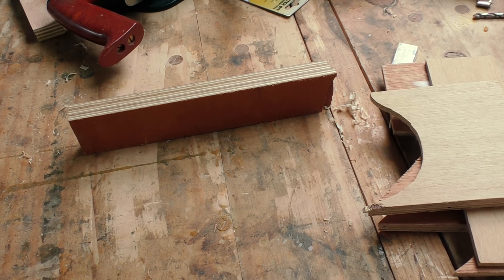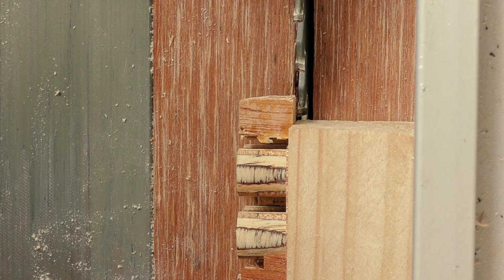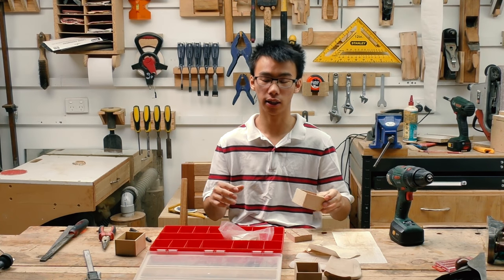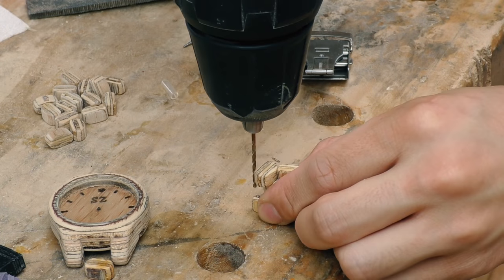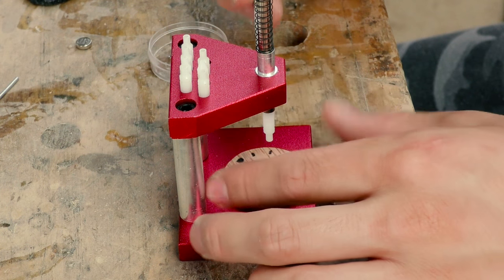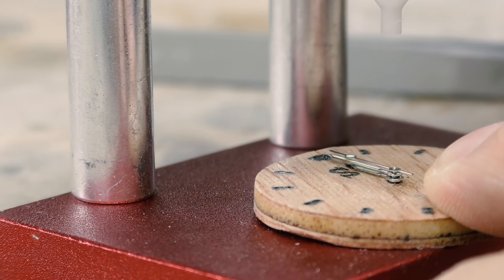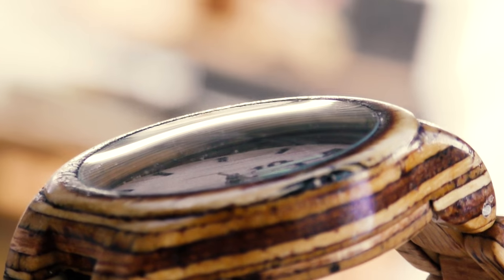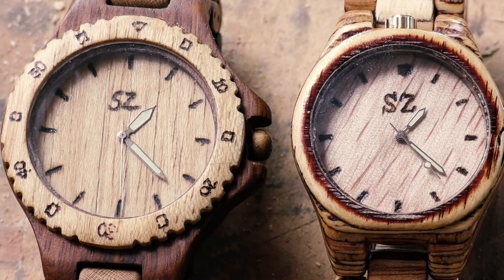Wooden Watch Mark 3 Part 2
The long wait is over, finishing wooden watch mark 3.

Putting the crown up top so far hasn't been too much of a problem for me, as I don't have big fingers, so I am able to still pull it out with ease.

The most excruciating part of the build is putting the coats of tung oil on. It takes 24 hours between coats, so I could only put one coat of tung oil per day. As more coats were applied, the surface started to look shinier and smoother, which made it increasingly difficult to sand it off and reapply another coat.

If only I had cut into the strap pieces on the table saw leaving them about 0.5mm off final thickness, I wouldn't have needed to do as much sanding, and the parts would also be more square and accurate.

material list for mark 3:
1mm thick 32mm diameter double dome mineral crystal
Miyota 2035 watch movement
M1.2 5.5mm bolts
24mm stainless steel watch buckle

By n Beats Sound Effects

Played by myself.